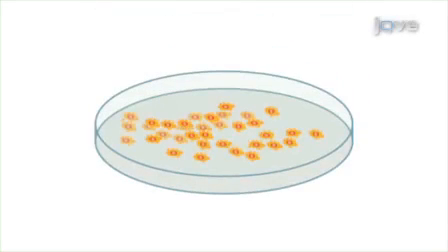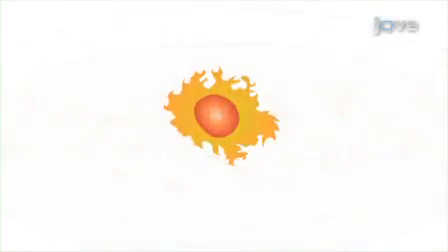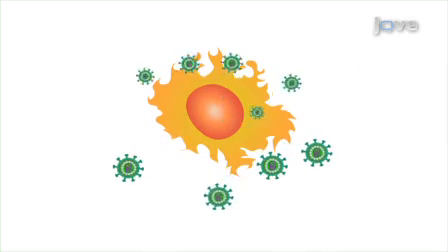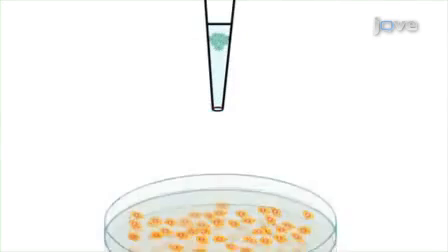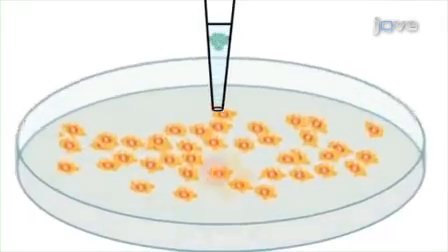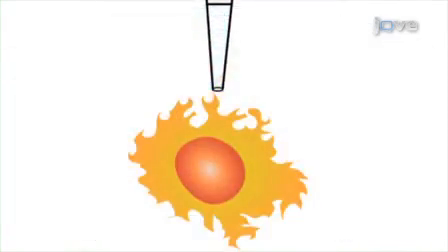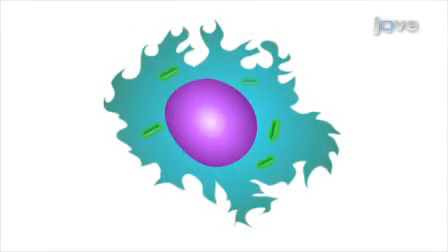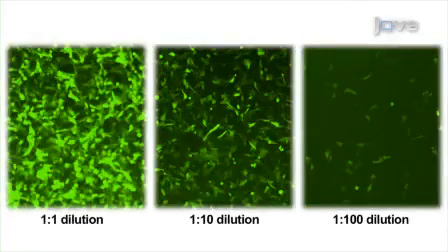Packaging HIV/FIV-Based Lentivector Expression Constructs & Transduction l Protocol Preview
Packaging HIV- or FIV-based Lentivector Expression Constructs & Transduction of VSV-G Pseudotyped Viral Particles -  a 2 minute Preview of the Experimental Protocol

Amy Mendenhall, Jacob Lesnik, Chandreyee Mukherjee, Travis Antes, Ranjita Sengupta
System Biosciences,;

Lentiviral expression vectors are the most effective vehicles for stably expressing different effector molecules or reporter constructs in dividing and non-dividing mammalian cells and whole organisms.  Here we provide a protocol on how to package lentivector expression constructs in pseudoviral particles and to transduce target cells using the pseudoviral particles.